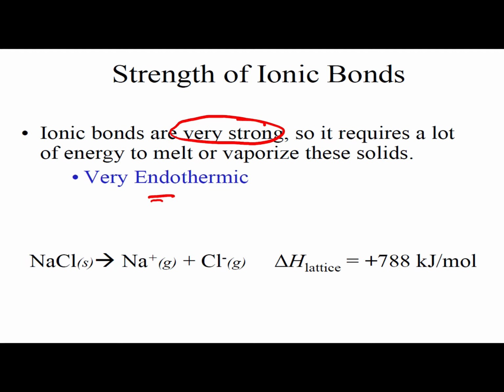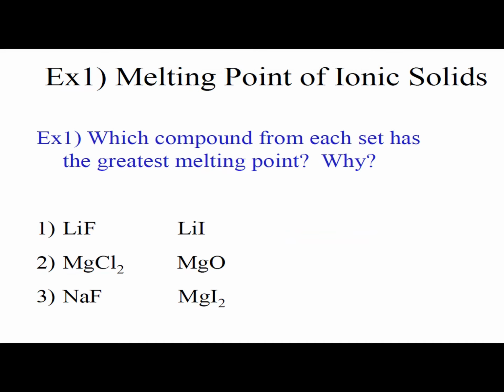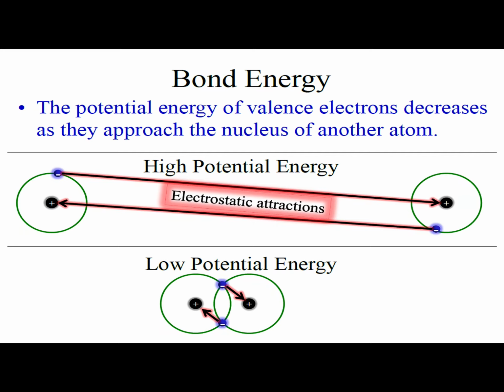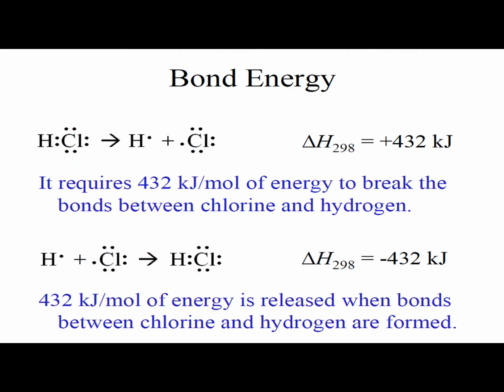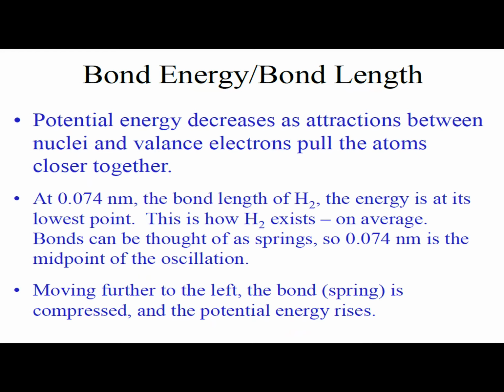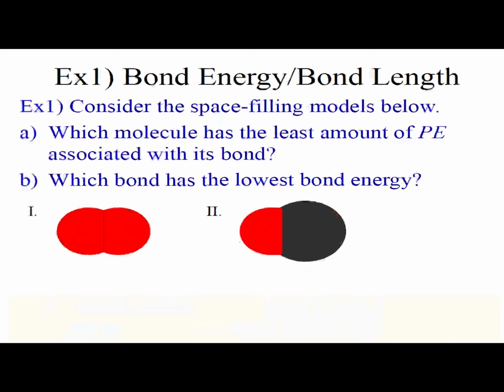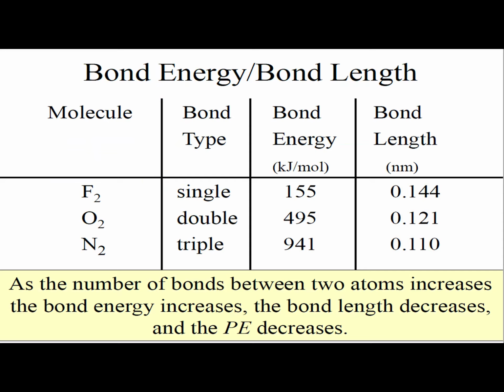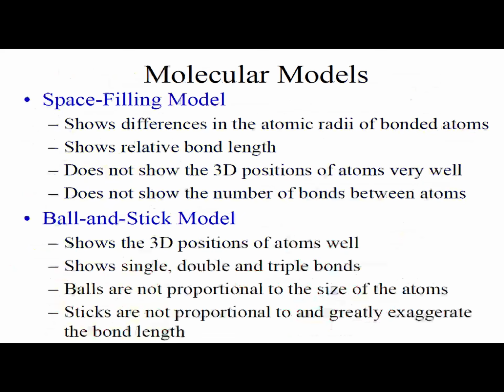2 2 Lecture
Strength of Ionic Bonds
Potential Energy and Bonds
Bond Energy and Bond Length